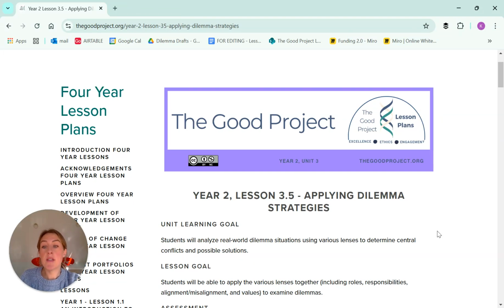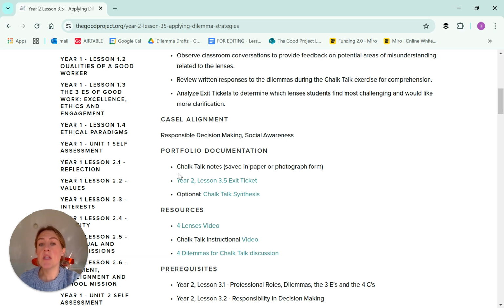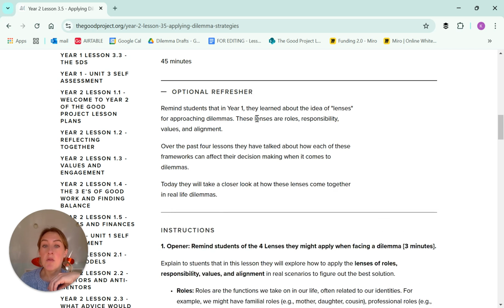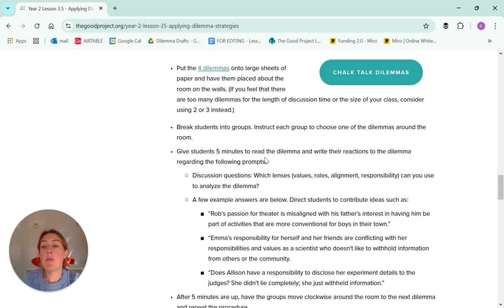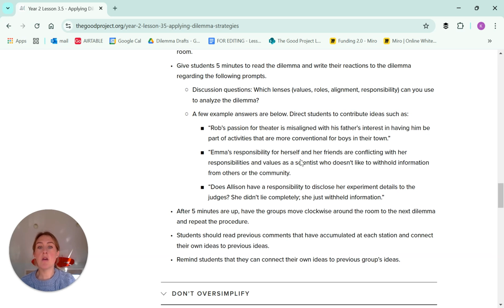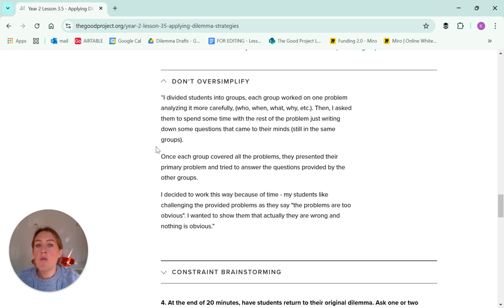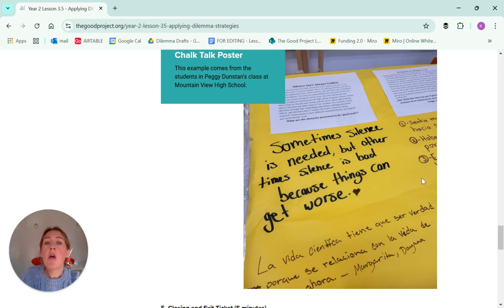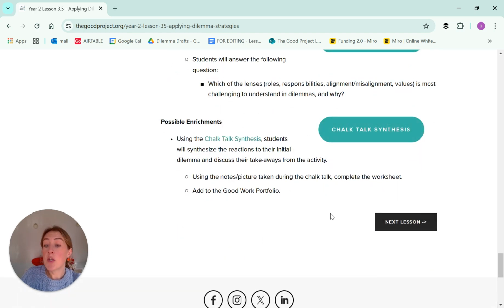Year 2, Lesson 3.5 - Applying Dilemma Strategies